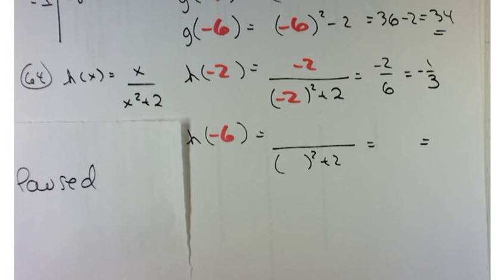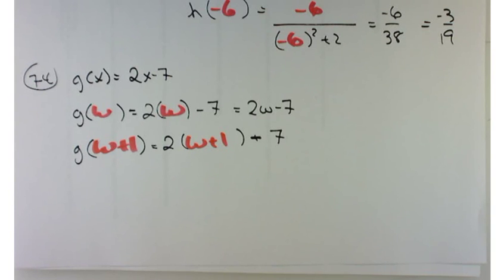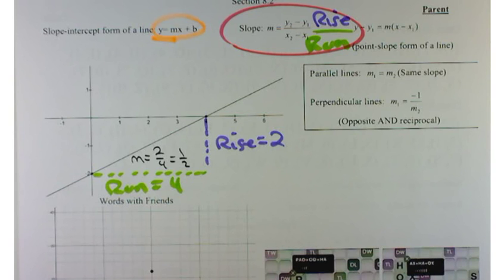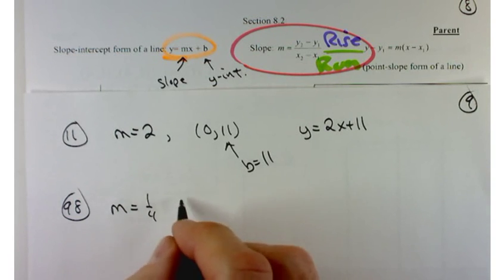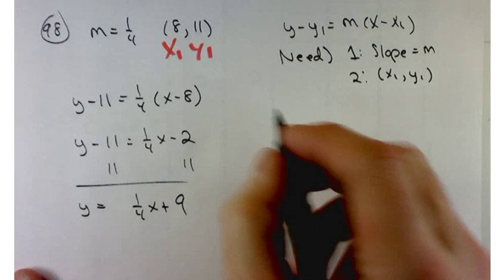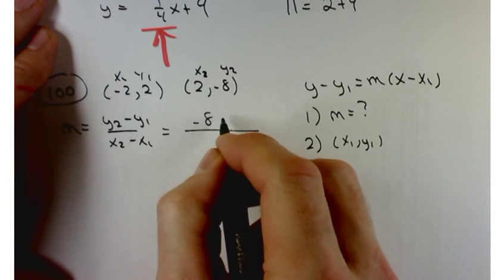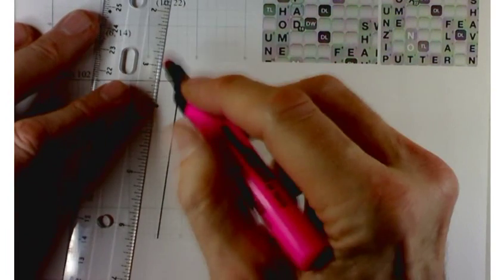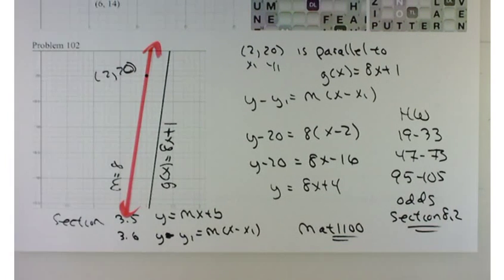Mat 1150 Section 8.2 equations of lines and function notation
equations of lines and function notation